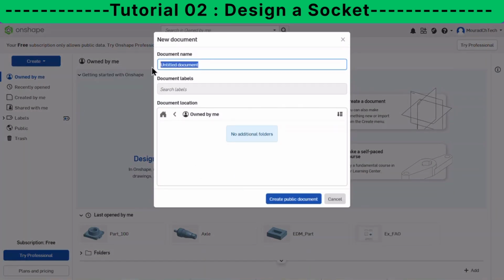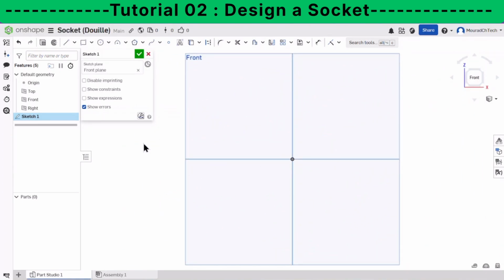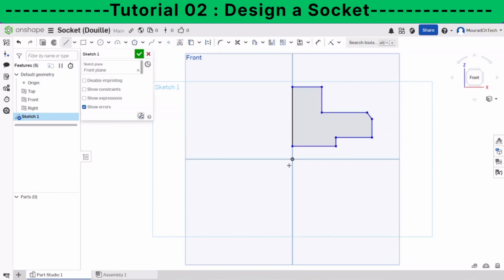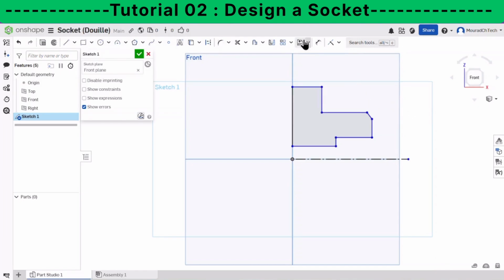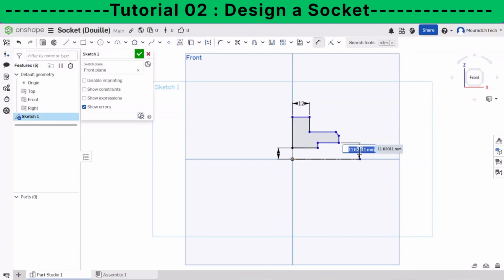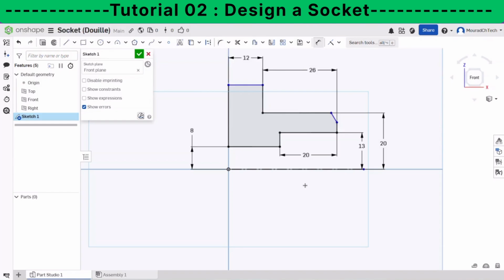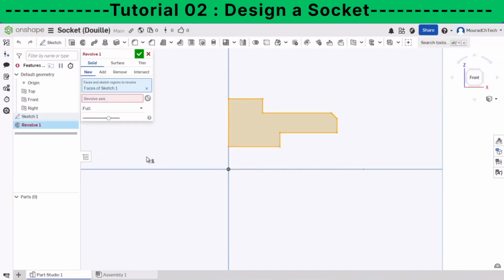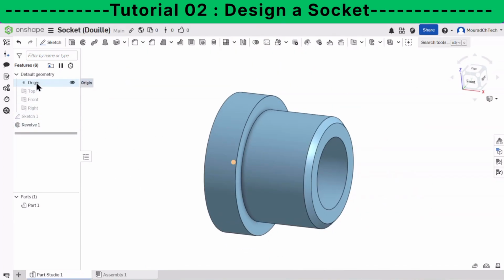Tutorial 02 - Design of Socket | ONSHAPE CAD Software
🔧 Tutorial 02 - Design of Socket
Learn how to design a socket from scratch using Onshape in this step-by-step tutorial! Whether you’re a beginner or an experienced designer, this guide will take you through the entire process with easy-to-follow instructions.
Looking for the best free CAD software for 3D modeling and mechanical design?
This Onshape tutorial for beginners will guide you step-by-step through the essentials.
Learn how to use Onshape, explore its powerful features, and pick up pro tips and tricks to boost your productivity. Whether you’re a student, teacher, or professional, this video will help you understand why Onshape is the future of CAD design
Let us know your thoughts and what you want to see next in the comments below.